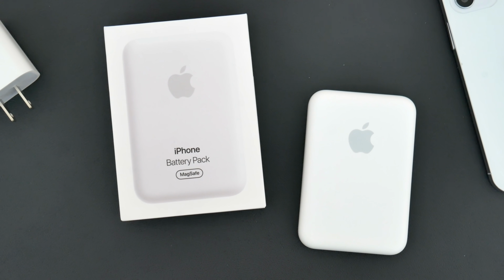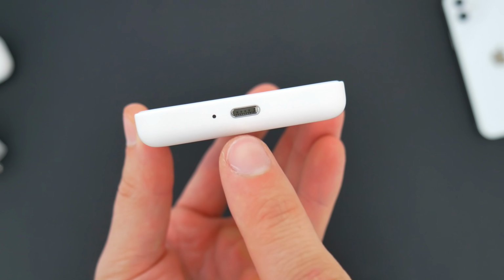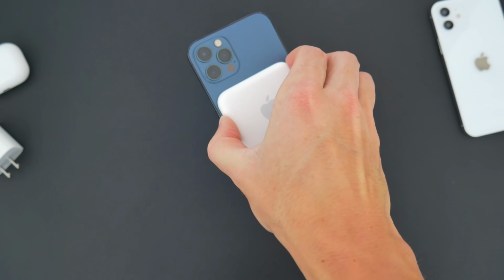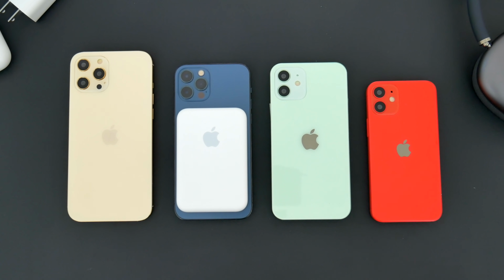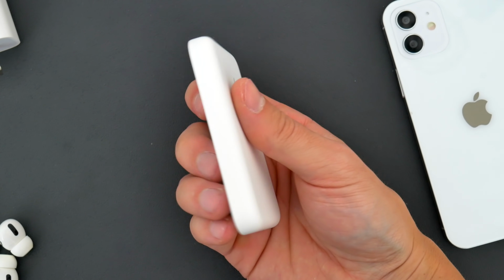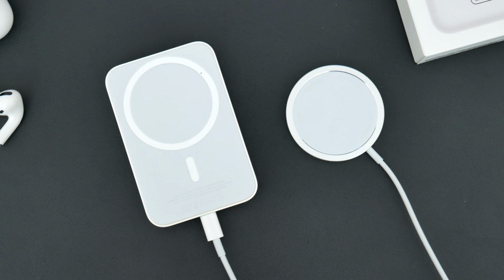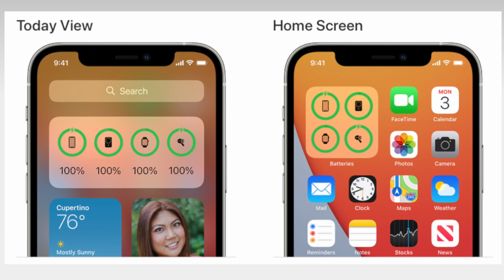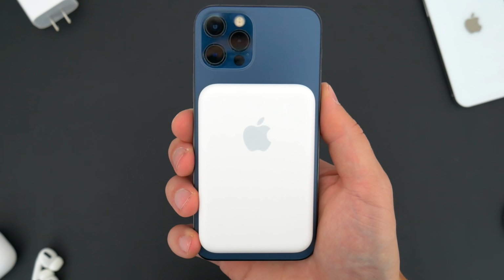Apple's $99 MagSafe Battery Pack for iPhone: Is It Worth It?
↘️ Product Links!
Apple Battery Pack on Amazon
Anker Battery Pack (cheaper & better)
Apple 20w Charger on Amazon

0:00 Intro
0:28 Brief Unboxing
0:44 Physical Overview
1:32 Demo & Fit
3:28 Size Comparison - All iPhones
4:20 Charging Overview & Features
7:26 Limitations & Notes
8:28 Conclusion